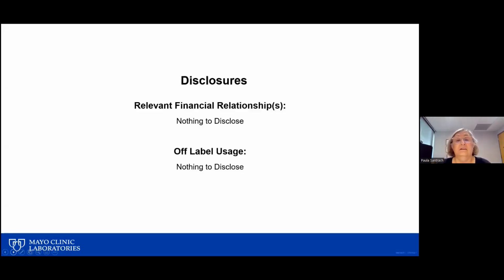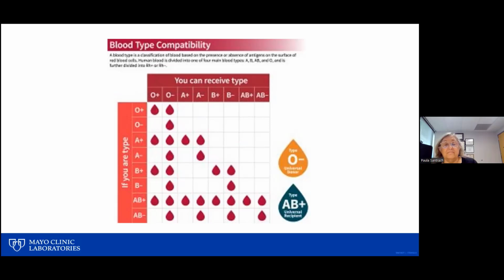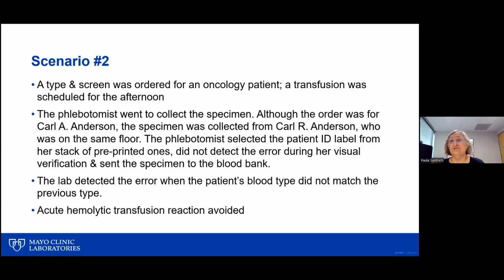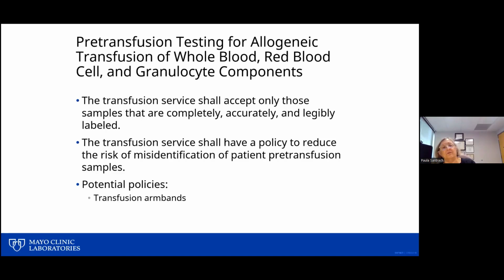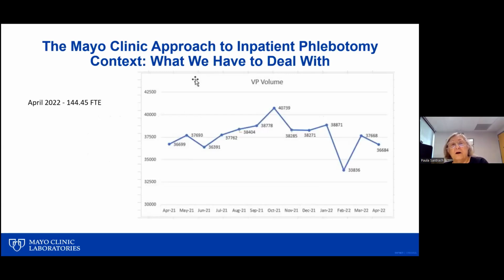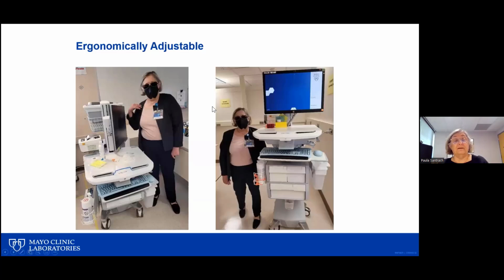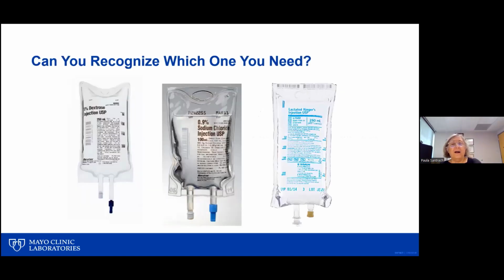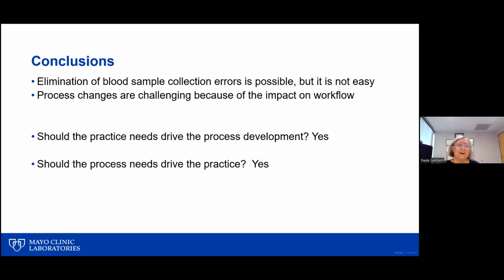Transfusion Safety in 2022: Experienced Phlebotomists and Electronic Systems are Key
Every blood banker’s nightmare is the occurrence of an acute hemolytic transfusion reaction, and we spend a great deal of time and energy trying to avoid them. All our lab work has created a greater margin of safety and these events are rare. However, the key to success is getting the right person’s blood into the correctly labeled tube, which is the crucial job of the phlebotomist.

This "Phlebotomy Webinar" will provide basic information on blood compatibility, the consequences of incompatibility, and the recognition of an acute hemolytic transfusion reaction. Strategies to ensure that the right patient’s blood is collected will be discussed. Potential interventions will be outlined and then assessed in terms of their strength in error prevention. Consideration of prevention strength can be a good tool to find the best prevention solution.